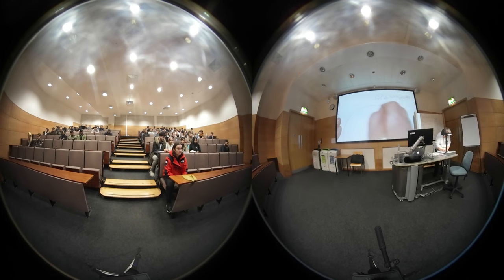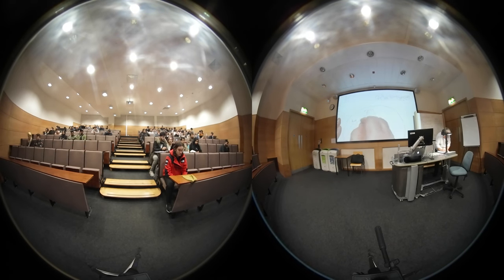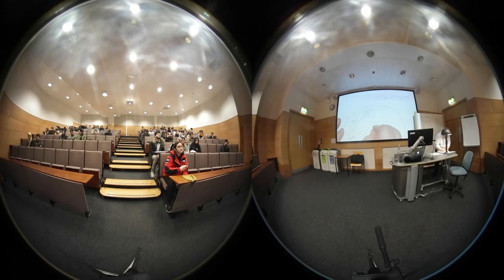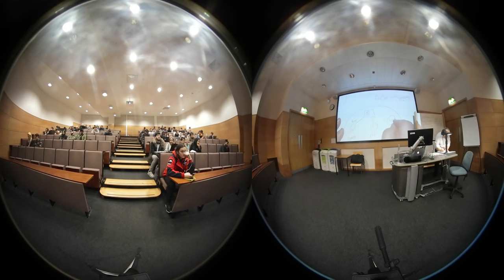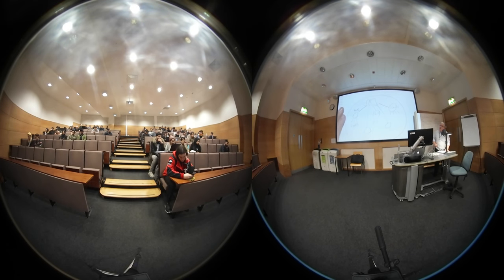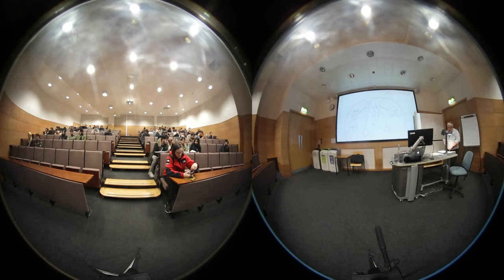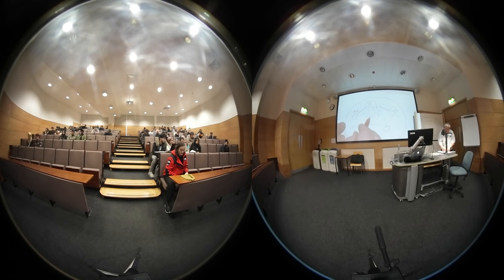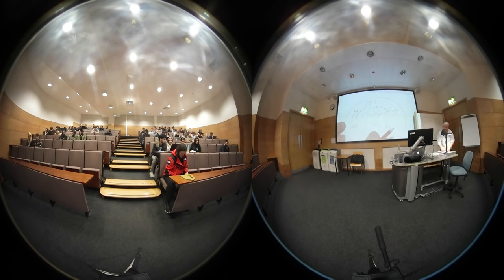MAD Lecture 11 Critical Issues IOT 4 injected